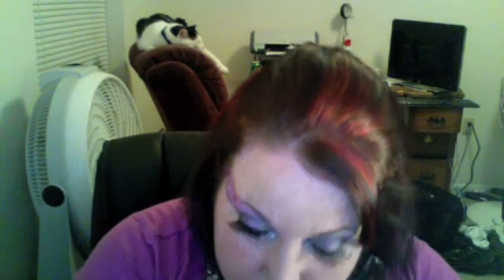Punk Pink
Hey guys, this look was inspired by a photo that i saw of monroemisfitmakeup. This is my recreation and interpretation. I hope you all enjoy it!

Products Used:
Milk Jumbo Pencil-NYX
tape
Loreal Voluminous LIquid Liner in Black
Unicorn e/s-Glamour Doll Eyes
Picture Whore e/s- Glamour Doll Eyes
Pistol Pistol e/s-Glamour Doll Eyes
Cloud Coverage e/s-Glamour Doll Eyes
Urban Trash e/s-Glamour Doll Eyes
Makin' a Scene e/s-Glamour Doll Eyes
Urban Decay 24/7 Liner in Zero
rinestones
Kat Von D High Voltage Eye Primer in Skin

Red Cherry Lashes in #100 (from Glamour Doll Eyes)